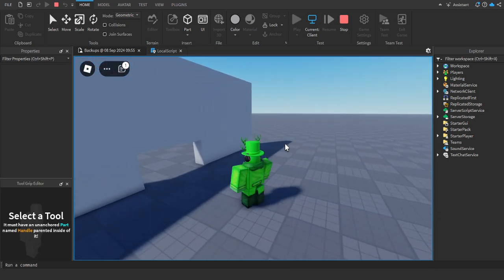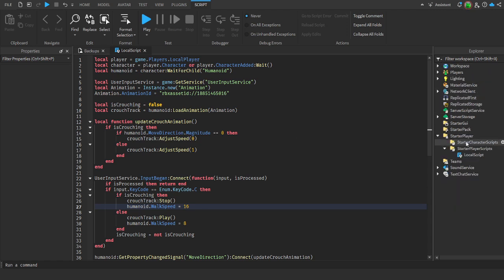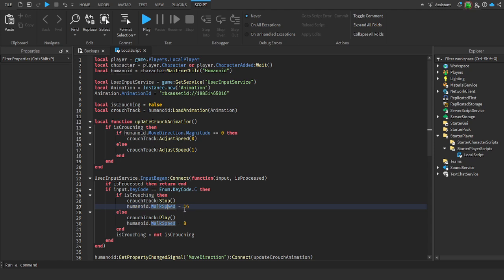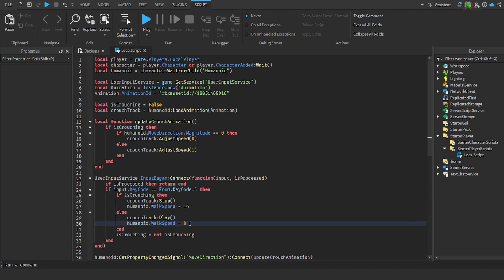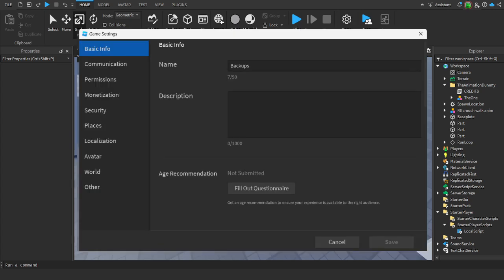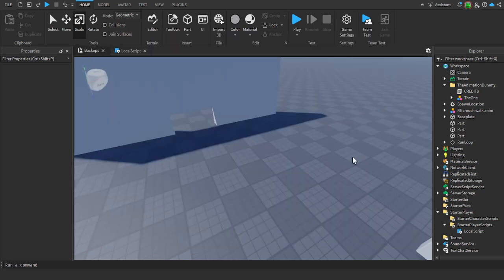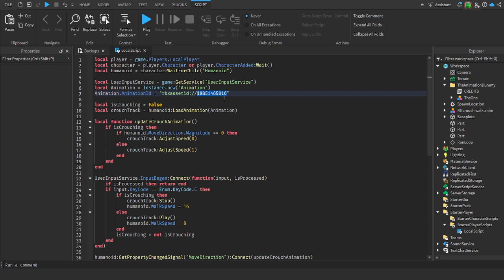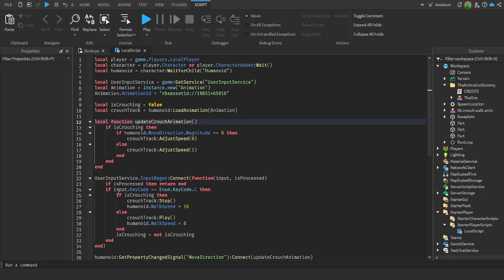How To Make A CROUCHING SYSTEM | 2024 ROBLOX STUDIO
In this video, I show you how to make a crouching system!